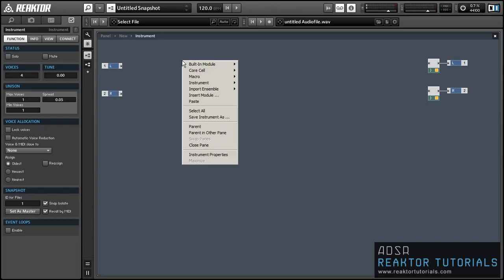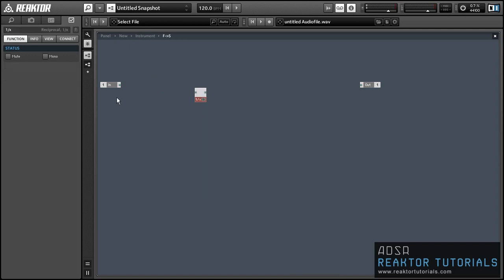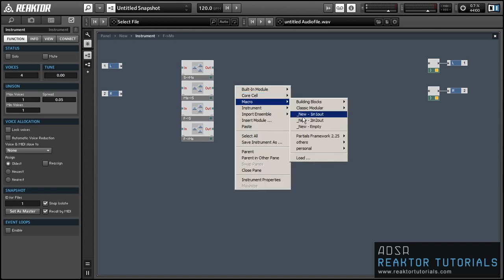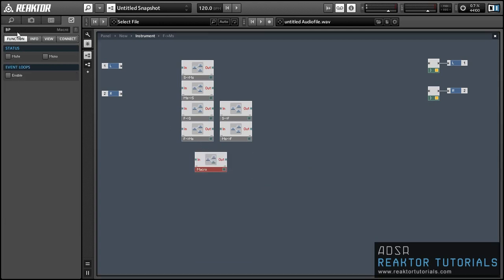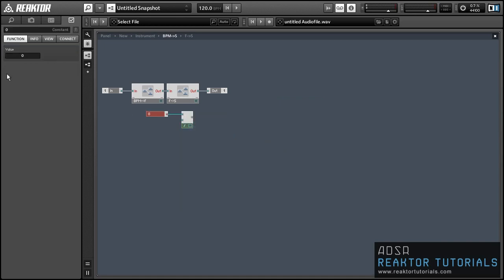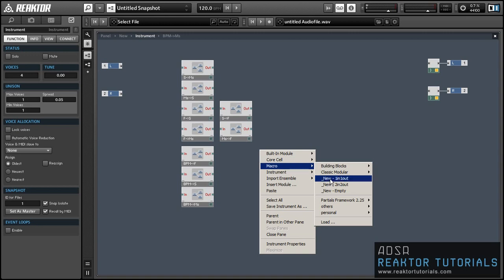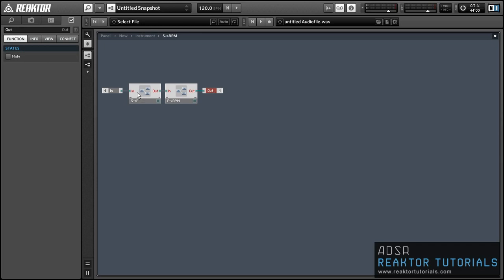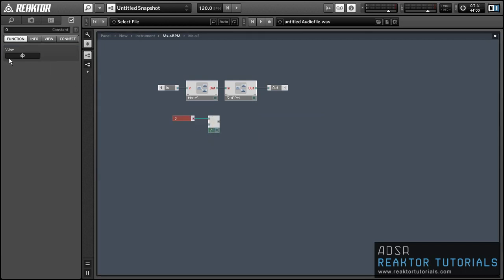Reaktor - 12 Macros for Unit Conversion - How To Tutorial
Welcome to this weeks member-only video tutorial for Reaktor. In this tutorial, Salamanderanagram shows us how to create 12 different macros that will help to convert between the different unit types used in Reaktor. This is an extremely useful tutorial for anyone who has problems remembering the math that is required to translate between the units of measurements.

Anyone that has created a Reaktor Ensemble knows how important it is to use the correct unit of measurement. Trying to use a milliseconds instead of a frequency, or a beat per minute instead of a second will throw off any project in a [insert your preferred time based unit of measurement here]. Creating macros that translate the different units can save time when building ensembles that require the input of a specific unit of measurement.

This original video was created with input from the NIReaktor.com community. We are always searching for ways to enlighten our viewers, and we hope that you find this video tutorial useful. If there is a certain type of tutorial that you would like to see, please let us know!